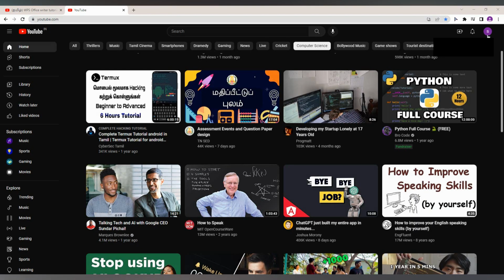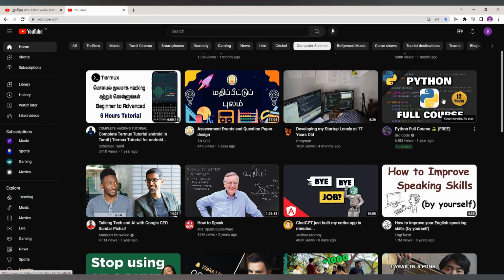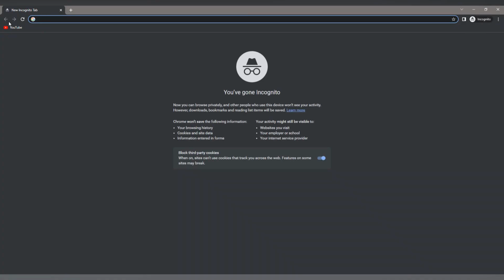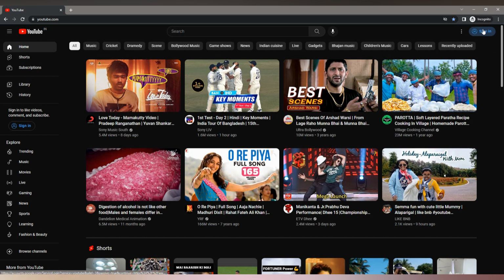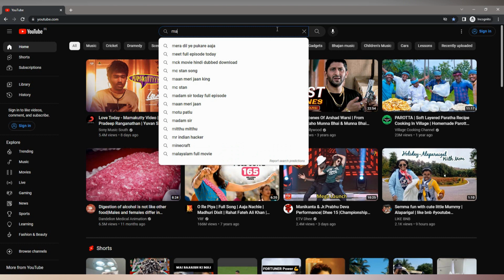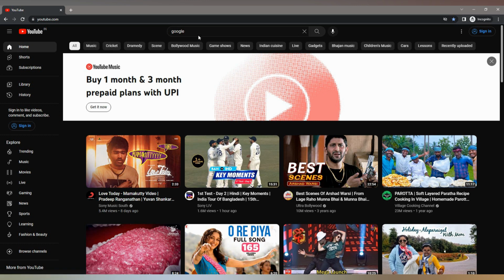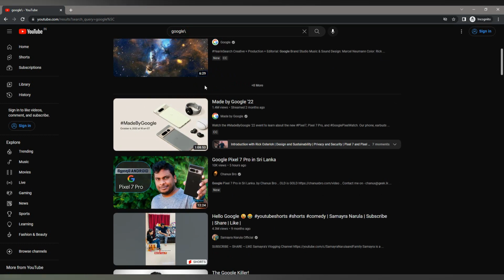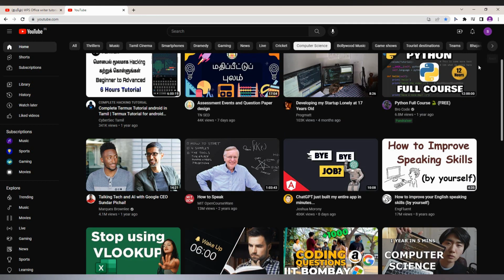how to turn incognito mode on youtube | incognito mode in youtube | incognito mode in youtube in pc